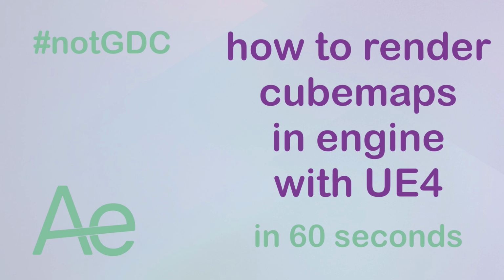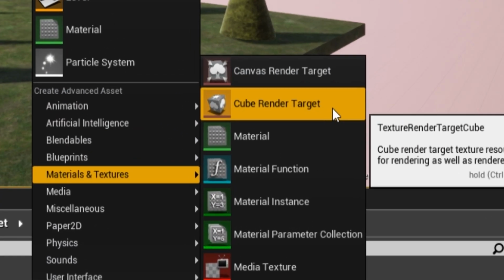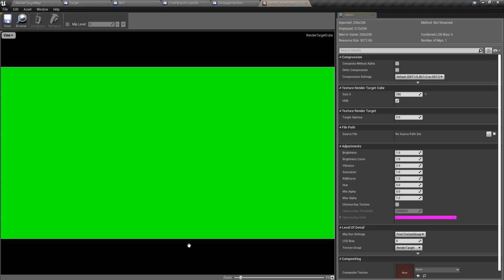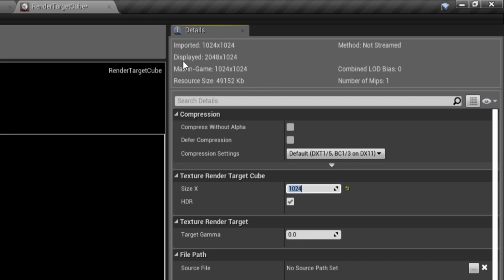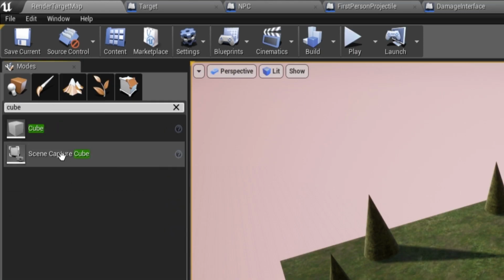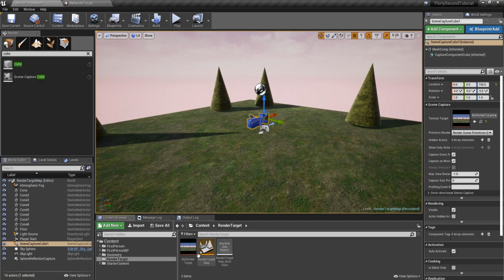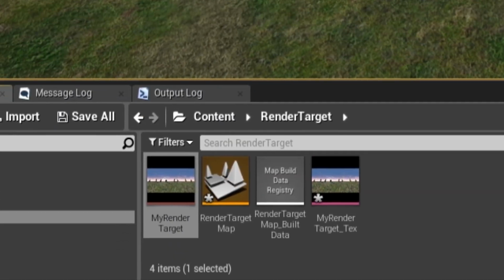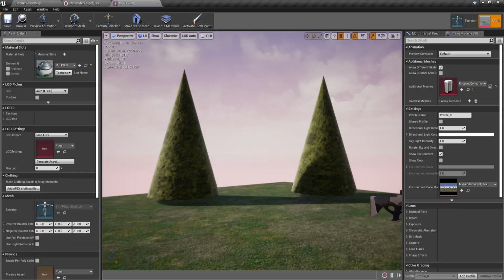How to render cubemaps inside UE4, in 60s - Super-quick tutorial for beginners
This super-quick, 60 second tutorial shows you how to use render targets to render and save a cubemap inside of Unreal Engine 4, that you can keep and use for things like sky-boxes and portals.

Made for notGDC, a game development non-conference, for everyone.

By Nick Bell (MrBehemo of Aetheric Games).